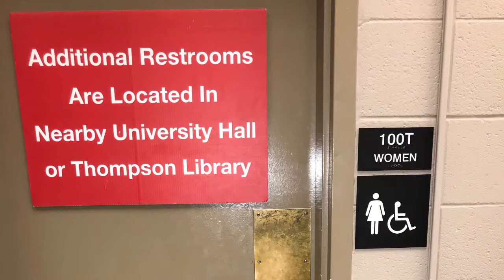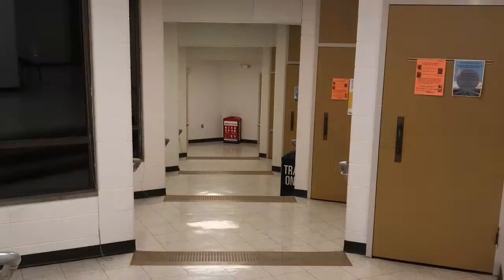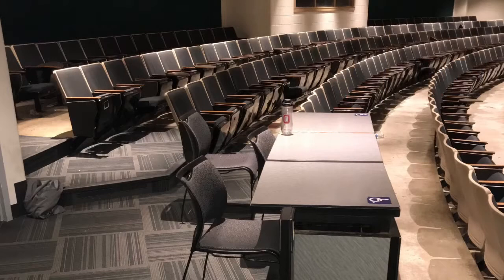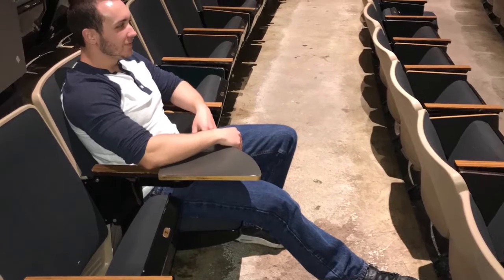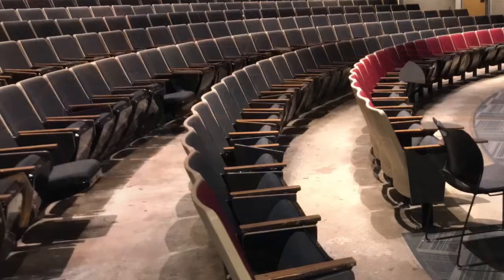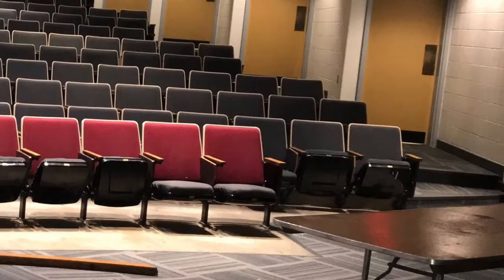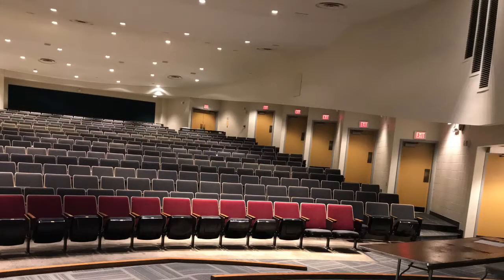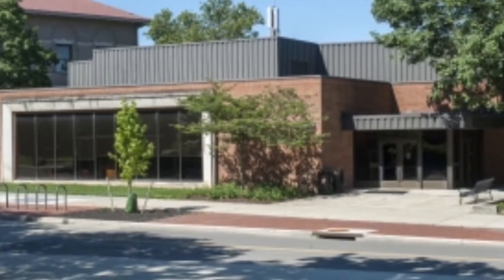Independence Hall: Ableist Architecture On OSU's Campus